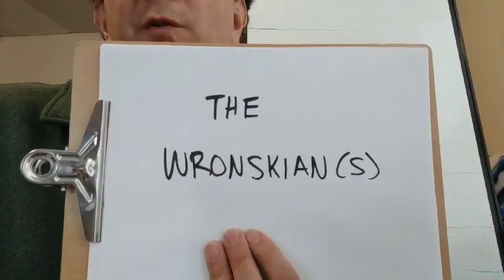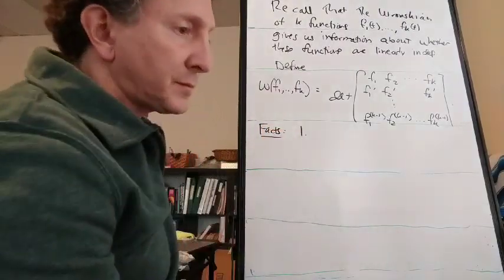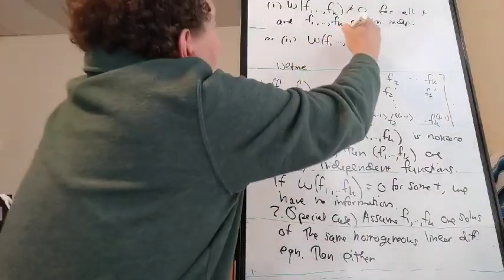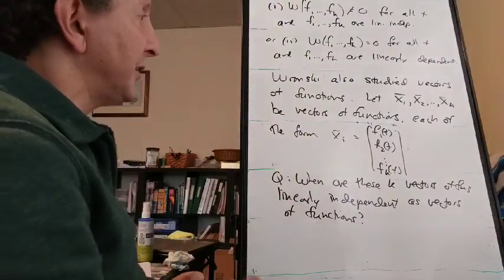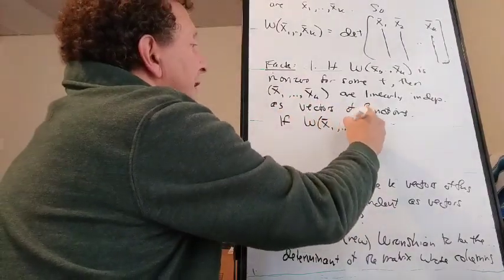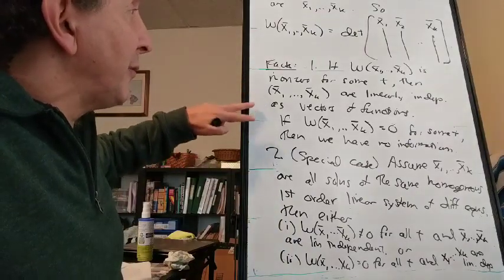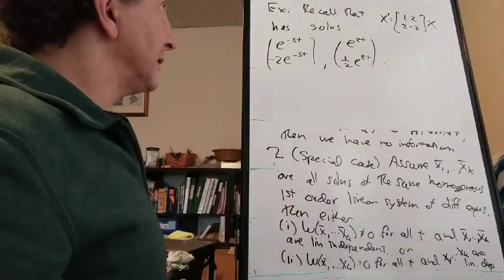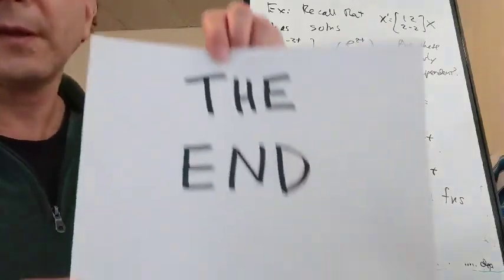MATH 205 Week 11 Lesson 3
The Wronskian(s)